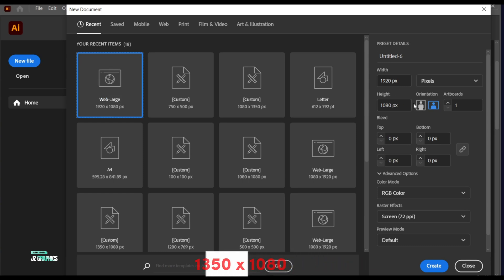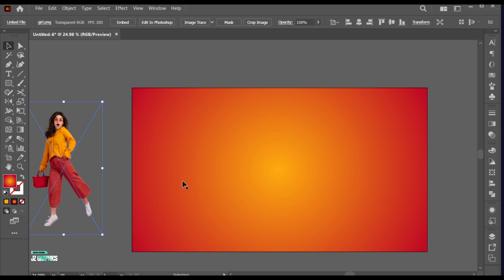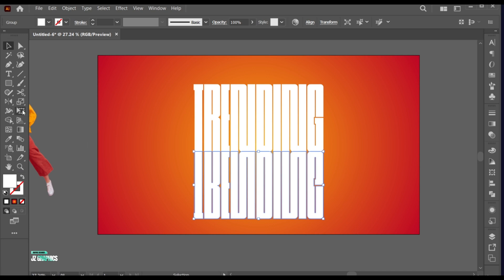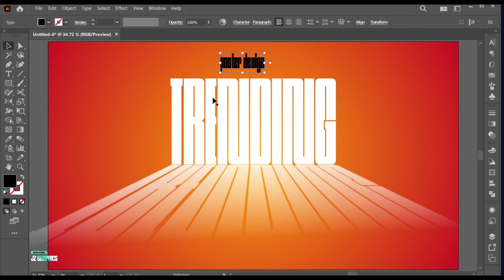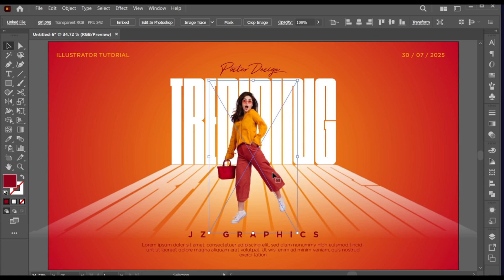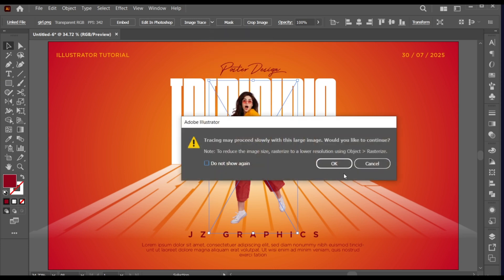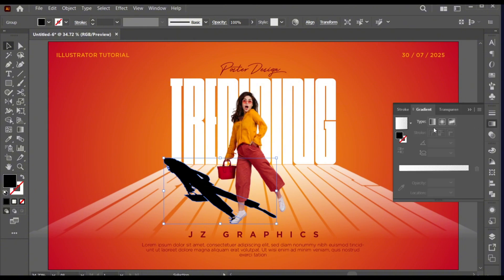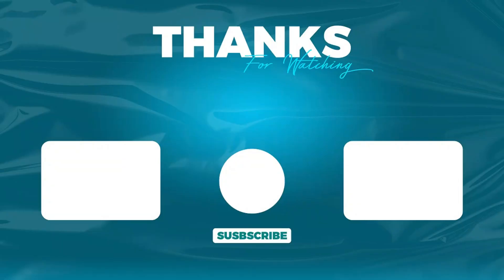Modern Typography Poster Design in Adobe Illustrator | JZ Graphics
In this tutorial, I will teach you how to Create Modern Typography Poster Design in Adobe Illustrator | Typography Poster Design | JZ Graphics

poster design,
how to design social media poster in illustrator,
typography poster design in illustrator,
poster design illustrator tutorial,
poster design idea,
Modern Typography Poster Design in Adobe Illustrator,
Modern Typography Poster,
creative typography design,
post design,
poster design Illustrator,
social media post design,
social media poster,
perspective in illustrator,
perspective distort,
simple typography poster design,
typography poster design,
illustrator tutorial,
illustrator cc tutorial,
jzgraphics,